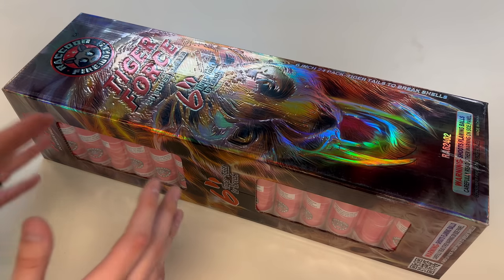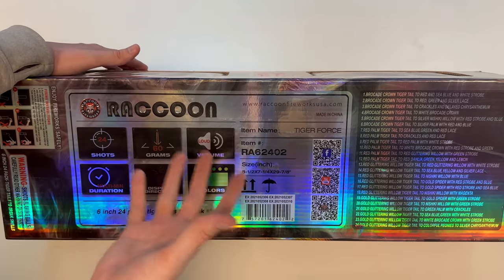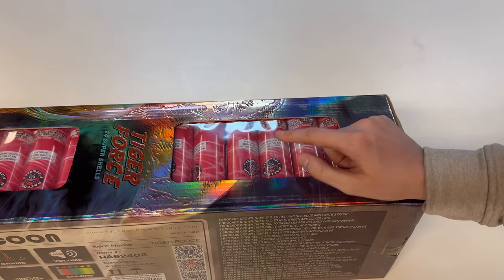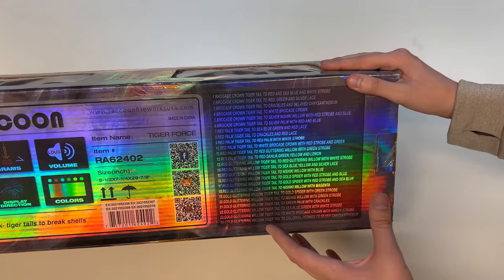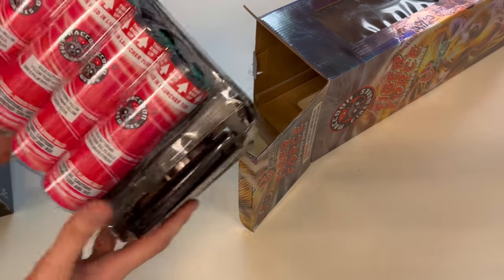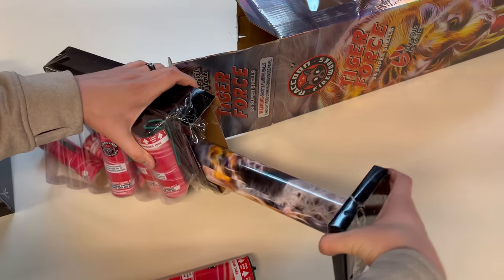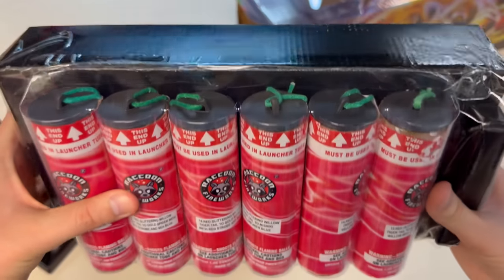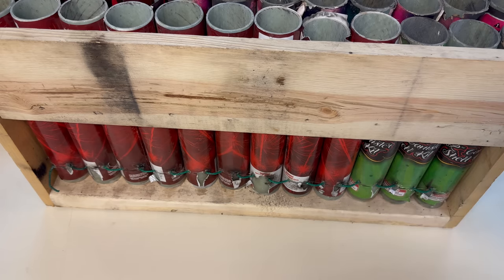BEST CANISTER SHELLS I’VE HAD IN AWHILE - Tiger Force 6” Raccoon Fireworks